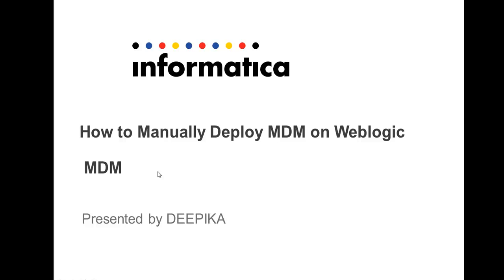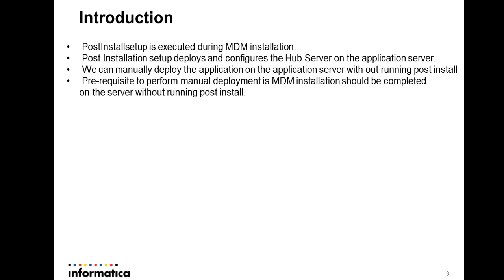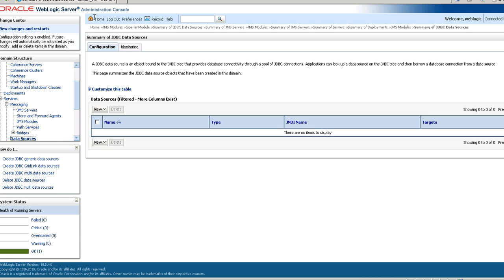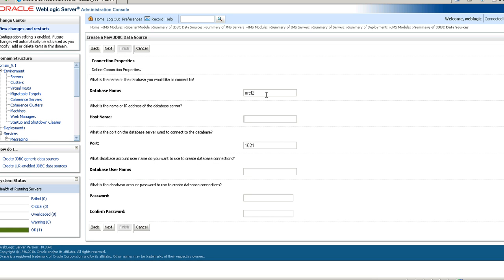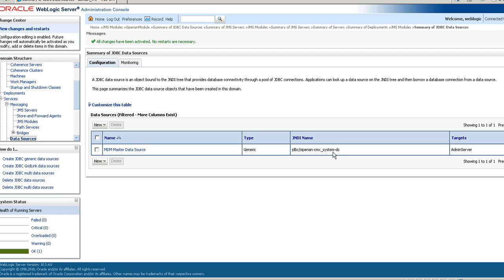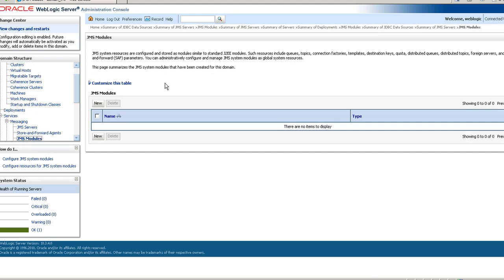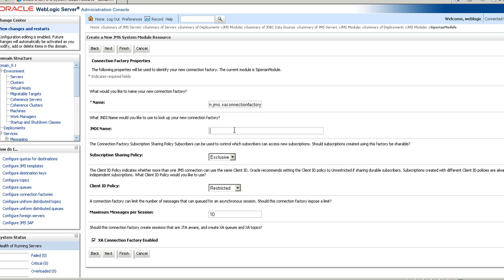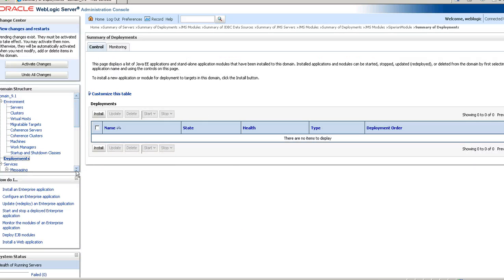How to Deploy the MDM application on the Weblogic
Last step of MDM installation is to run postinstallscript so that MDM application gets deployed to application server. But sometimes post install script does not work and it fails. For Example, during a cluster setup. In that case, you have to manually deploy MDM application without running post install script.

This video describes about how to manually deploy MDM application on the Web Logic application server.